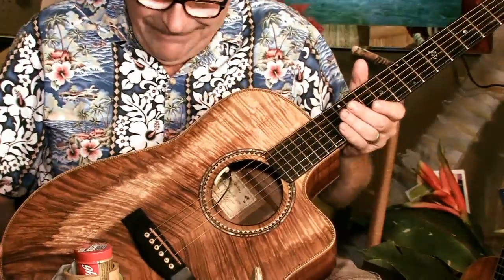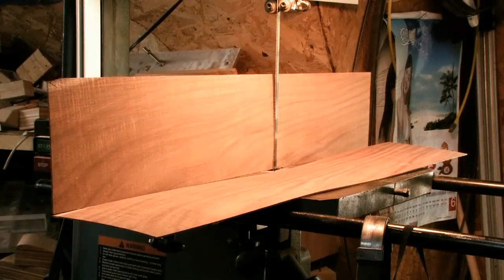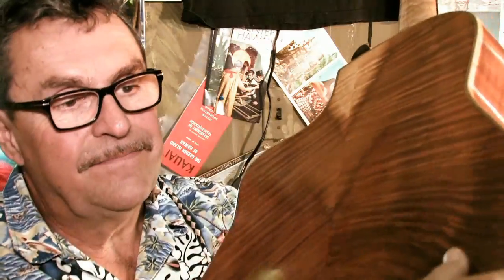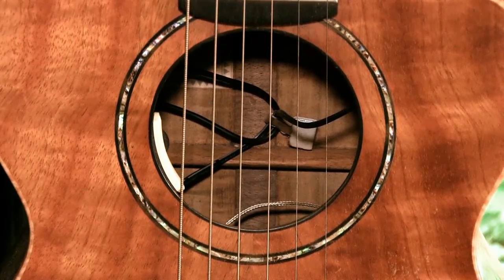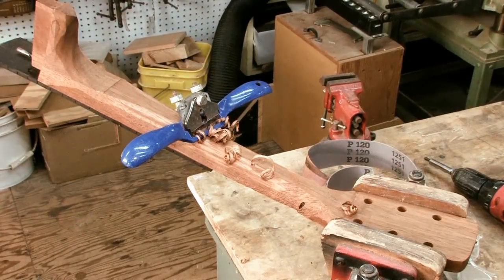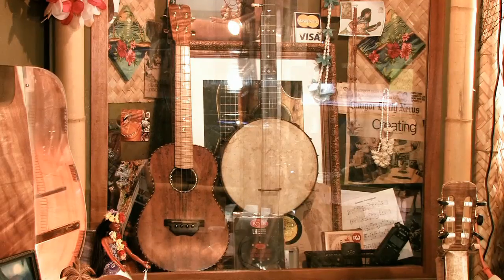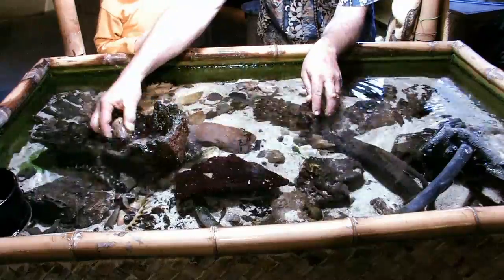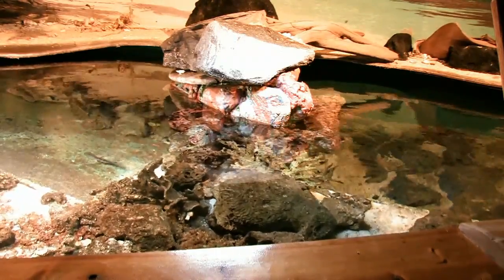Sheriff Stephen J., Guitars and Fish - from "The Children's Corner" EP41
Sheriff Stephen J. goes to "Vance's Tropical Fish" where artisan Vance explains some steps in his Guitar making process and describes some of the fish found in his fish store.  This is an excerpt from the family television program "The Children's Corner" (episode 41, "Wooden Wonders") which is currently broadcast on Midcoast Maine channel 7 and other PEG television stations throughout the U.S.